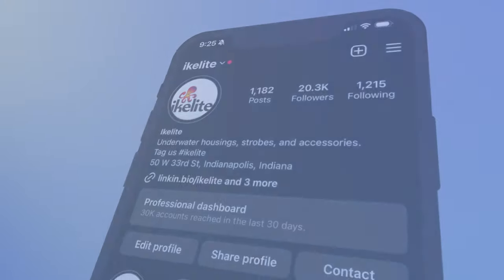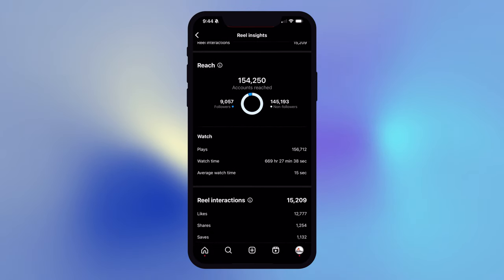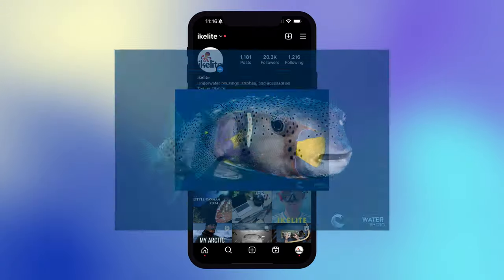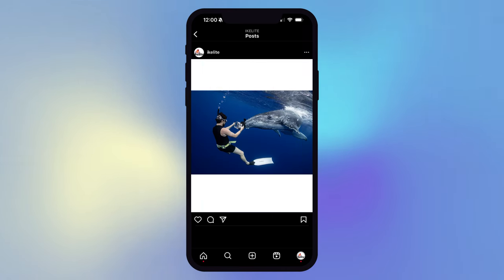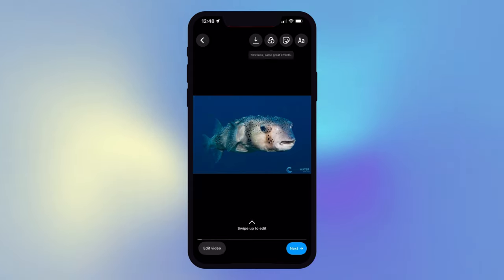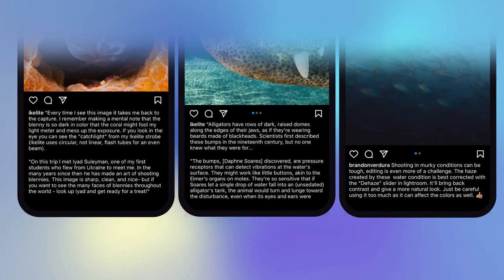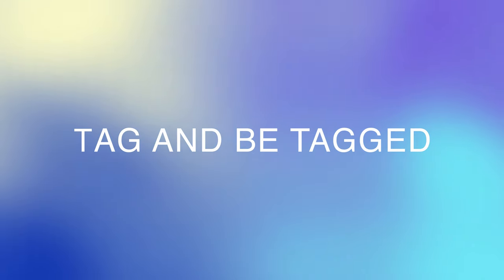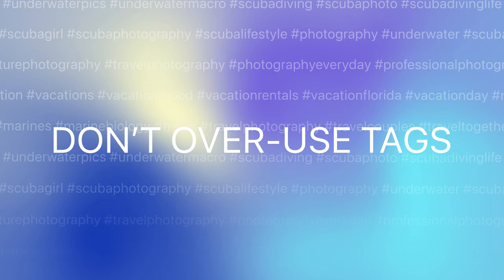Instagram Tips for Underwater Photographers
Want to increase your reach on Instagram? Whether you're interested in building your photography brand or just sharing your passion, there are some simple strategies that you can use to gain traction in social media.

As Social Media Director and Editor of our Weekly Newsletter here at Ikelite, Denise Pietsch ("Peach") knows what it takes to build and maintain an underwater photography brand online. She shares her top tips on what works - and what doesn't - when it comes to posting on Instagram.

[0:00] Introduction
[0:30] Types of Accounts
[0:57] Post Frequency
[1:31] Content Scheduling
[1:43] Posts
[2:20] Reels & Stories
[2:58] Captions
[3:49] Engagement
[4:55] Tags
[5:17] The Algorithm

Denise Pietsch (pronounced “Peach”) currently manages Ikelite’s Photo School and social media presence. Denise hails from New Jersey, where she obtained a degree in Dance Therapy. After years teaching dance she migrated into the corporate world and eventually came around to Ikelite via the natural career path of fruit distribution and early childhood development. In the end, her lifelong love of photography and octopuses combined into the work she does now. In addition to sharing her energy and enthusiasm with the underwater community she also manages social media for her dog, Joe, collects vinyl records, and enjoys creating memories with her friends and family.